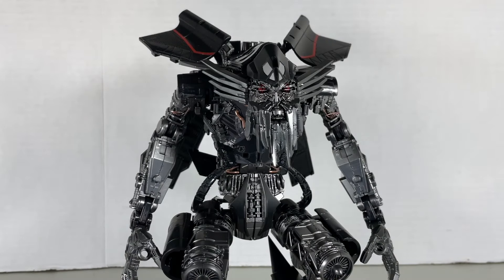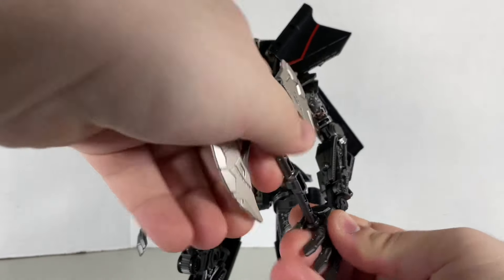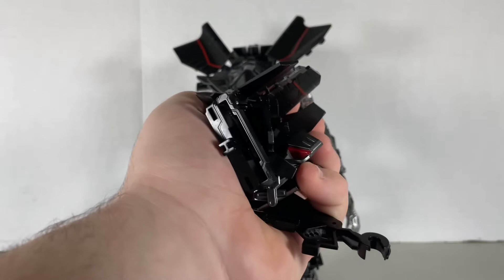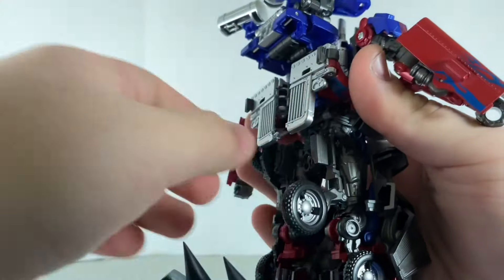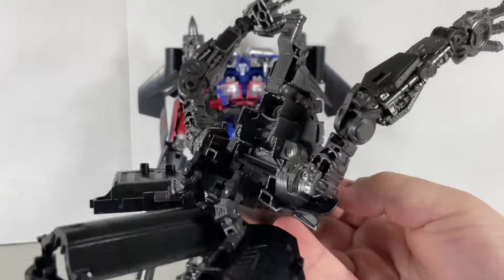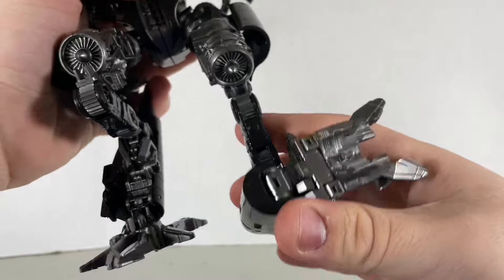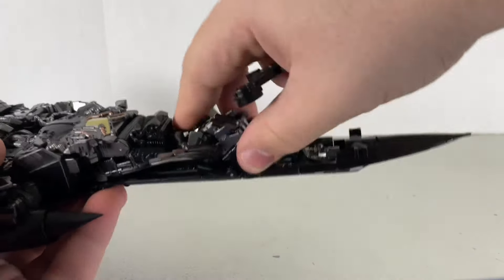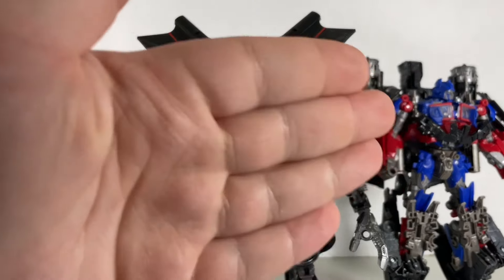Definitely WORTH IT! BAIWEI KO Transformers Studio Series ROTF JETFIRE Review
This guy did not age well…

Wheelie-